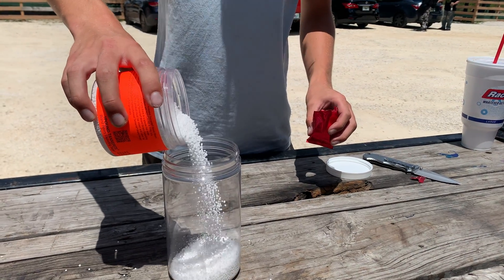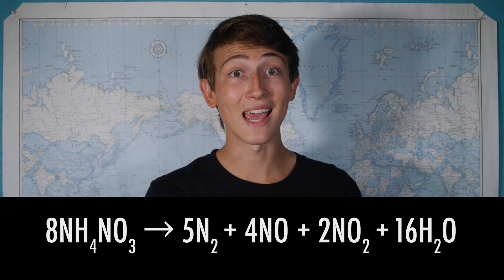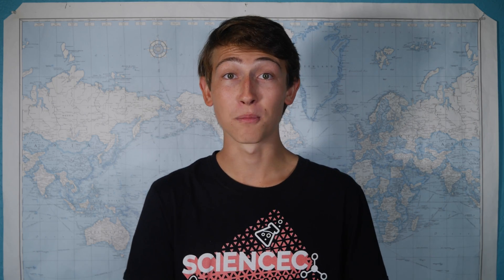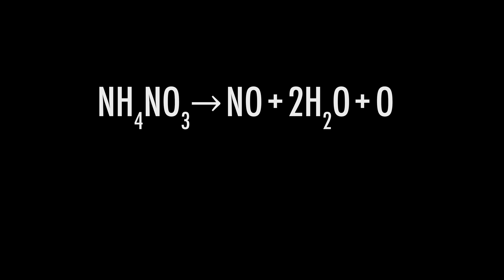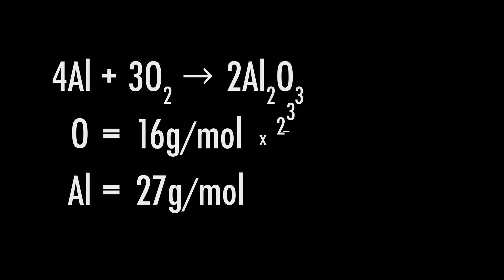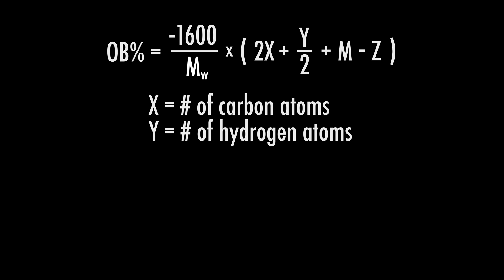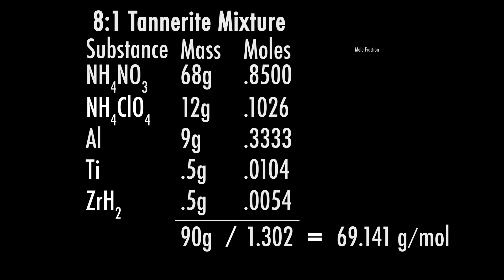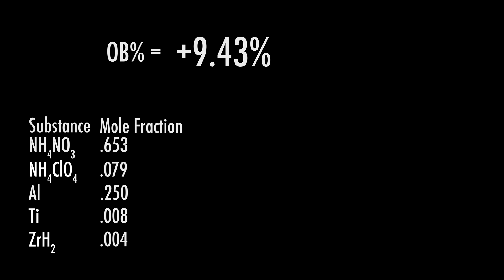The Science Behind Tannerite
A friend gave me some Tannerite a while back, but until recently I never had a place to shoot it. After a lot of research, I realized Tannerite and binary explosives are a super complicated and understudied field. In this video we explore what is known about Tannerite and how its unique mixture can only be detonated by a supersonic bullet. We also take a look into oxygen balance and its effects on explosions.

Albin Engstrom
Christopher Moody
Jim
Michael Wass
Rene Miklas